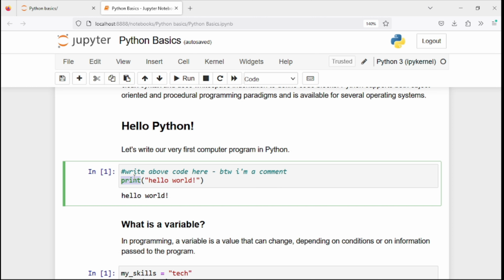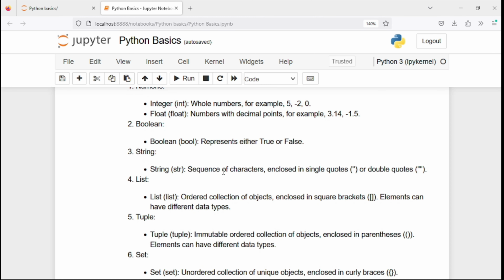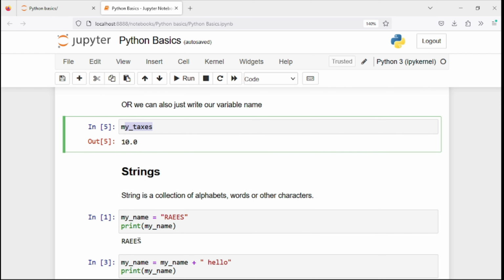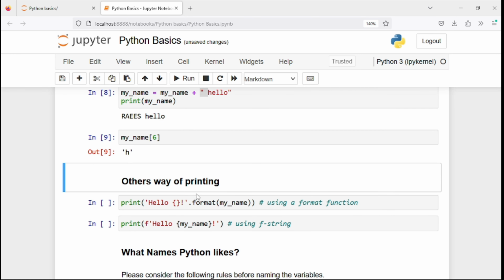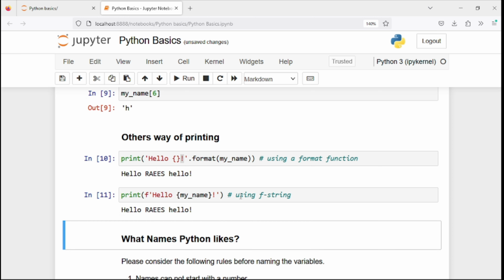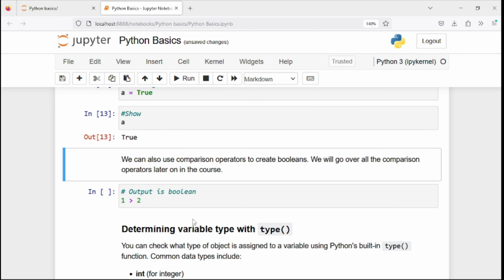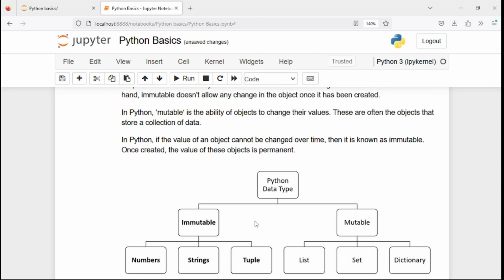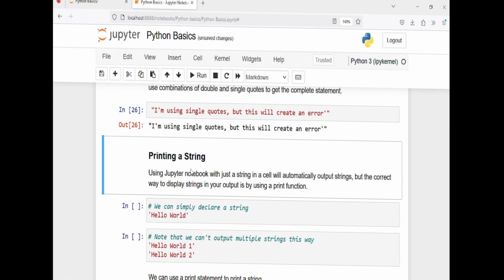Python Datatypes Tutorial: Understanding the Fundamentals of Datatypes in Python Strings Bool Number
In this Python basics tutorial, we cover the fundamentals of Python programming language. write your first Python program, understand Python syntax, and explore basic data types such as integers, floats, strings, and booleans. Get a solid foundation in Python programming with this comprehensive tutorial. Dive into the world of data types and discover the power and flexibility of Python. Learn about lists, tuples, dictionaries, and sets, and gain a clear understanding of how to manipulate and work with these data structures in your Python programs.

TIME STAMPS
0:00 Intro
0:15 Print function in Python
0:43 Variables in Python
1:05 Data Types in Python
1:56 Numeric DataType
2:54 Strings in Python
5:33 Naming Convention Python Variables
6:21 Boolean in Python
6:41 type keyword in python
7:30 Mutable vs Immutable datatypes in python